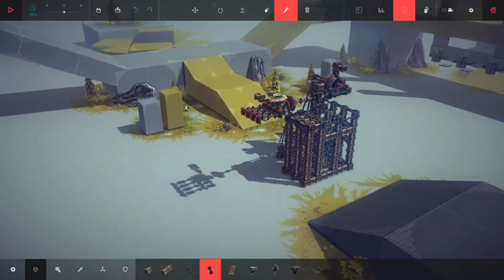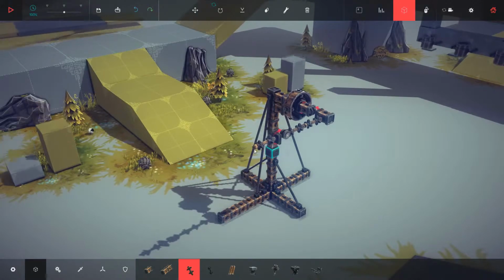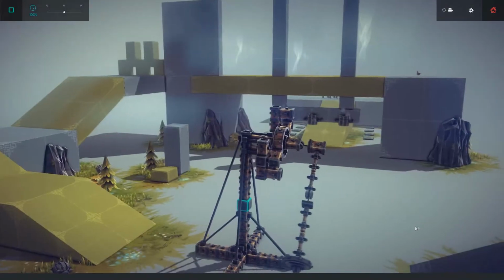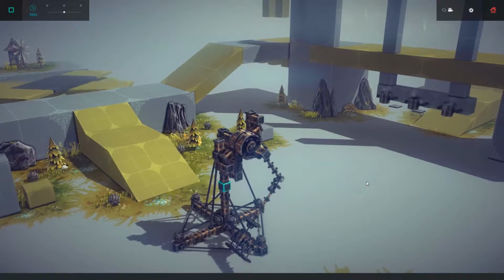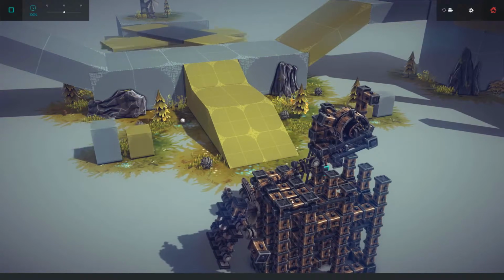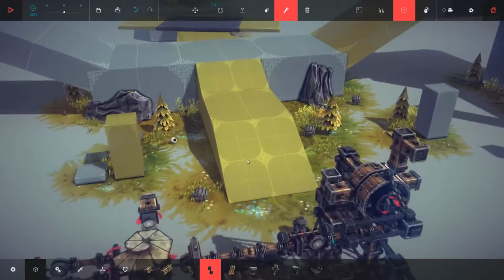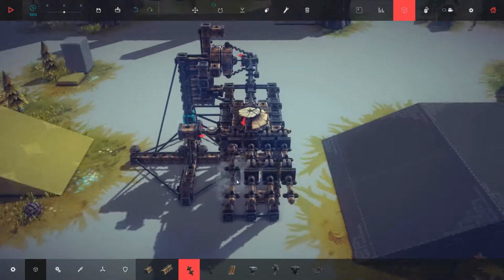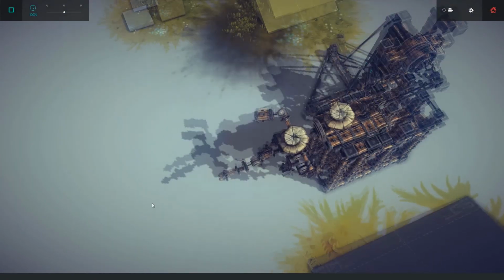Besiege: Hand of Stupidity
We are back again with another ambitious yet totally stupid machine, join me as I construct the moronic device, share the embarrassment and fun!